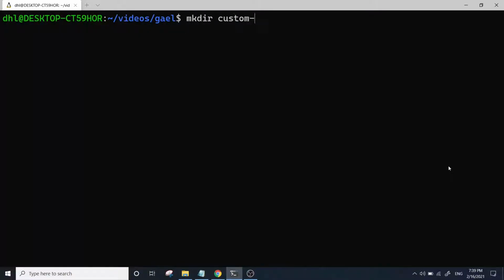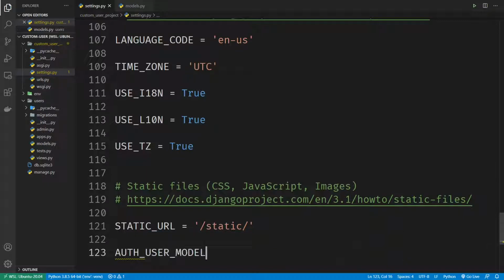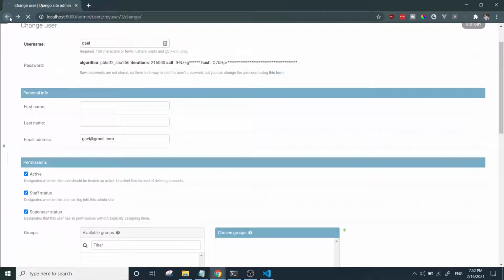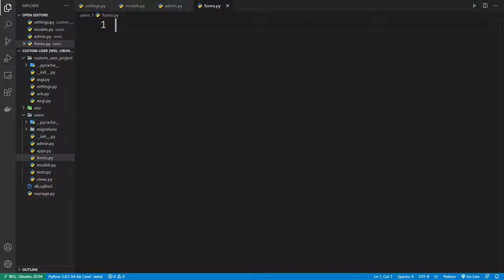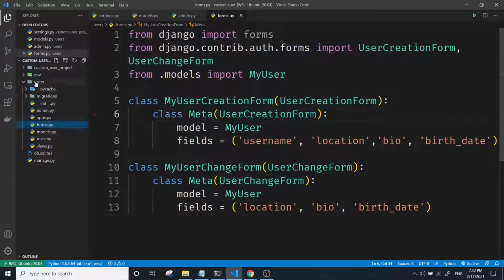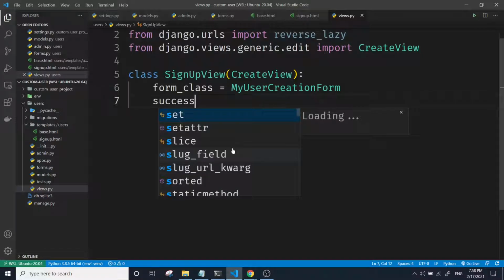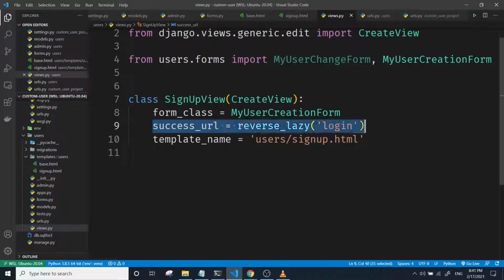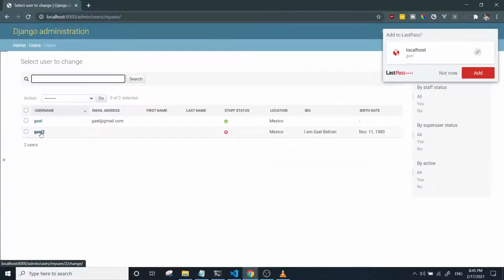Django Custom User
Learn how to create a Custom User in Django using AbstractUser class

Creating a Custom User in Django is an essential part of to do at the beginning of every Django project. I'll explain how to extend Django's default user and add custom fields like date of birth, location and a biography.